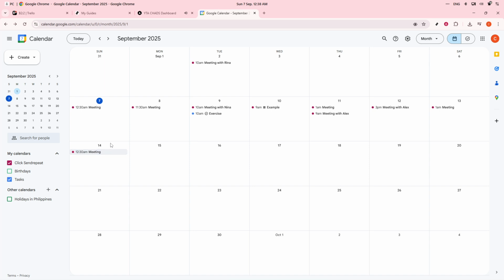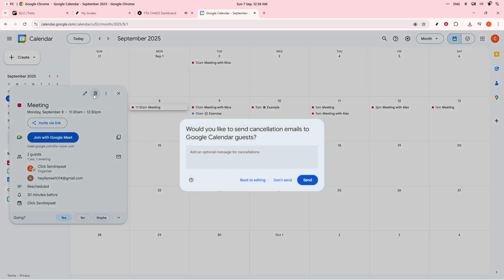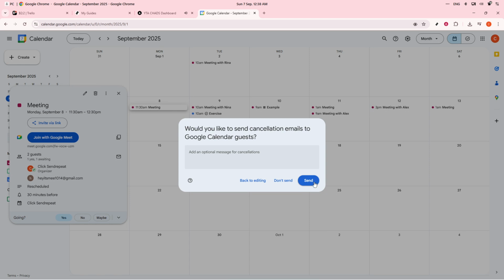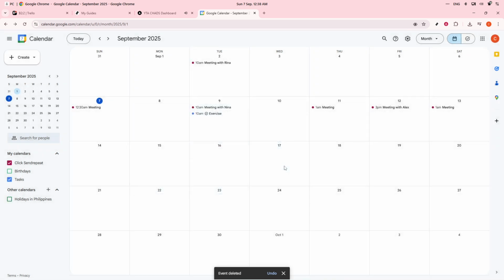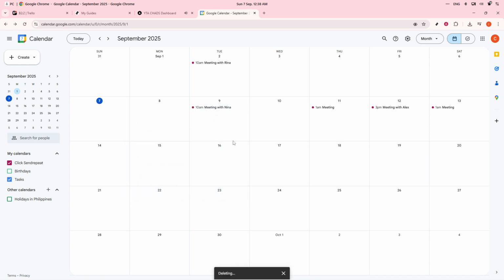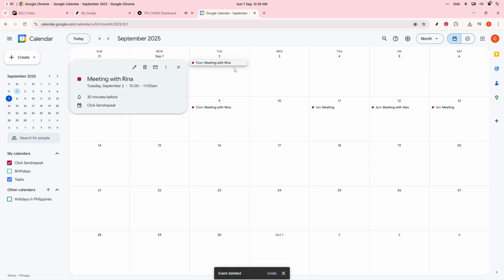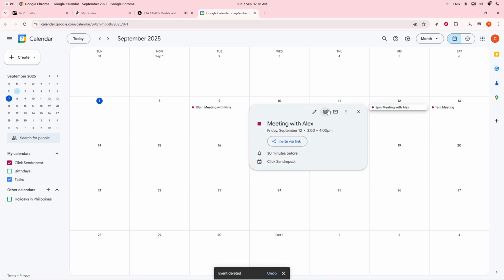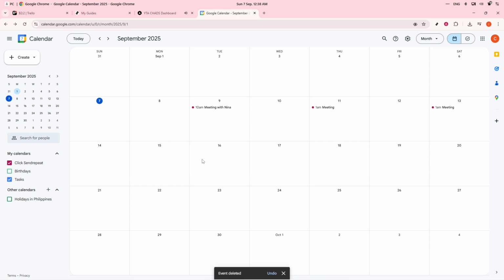How To Cancel Event In Google Calendar NEW UPDATE July 2025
Learn how to quickly and efficiently cancel events in Google Calendar with the latest July 2025 update! This step-by-step tutorial walks you through the process of canceling single or recurring events, notifying attendees, and ensuring your schedule stays accurate and organized. Understand the new interface changes, updated options, and best practices for managing canceled events without confusion.

Perfect for busy professionals, students, event organizers, and anyone managing multiple calendars, this guide also covers tips for editing event details, handling invitations, and keeping your calendar clutter-free. By the end of this tutorial, you’ll be able to confidently manage and cancel Google Calendar events, keeping your schedule streamlined and your participants informed.